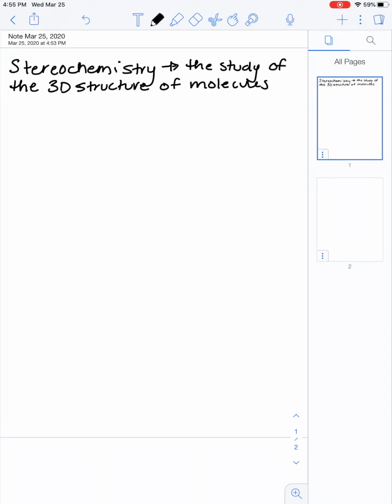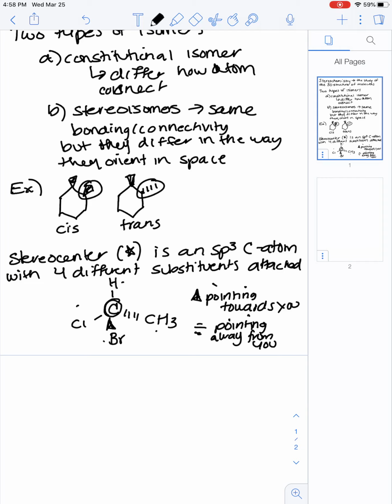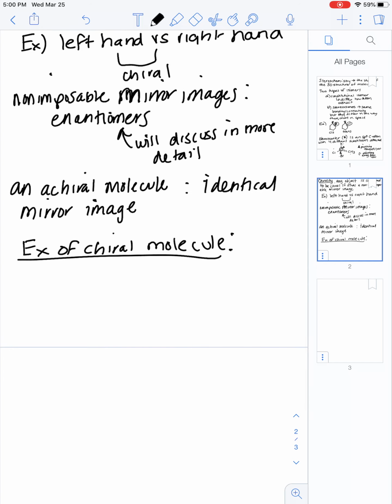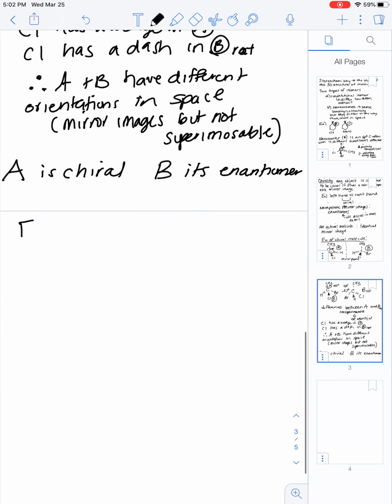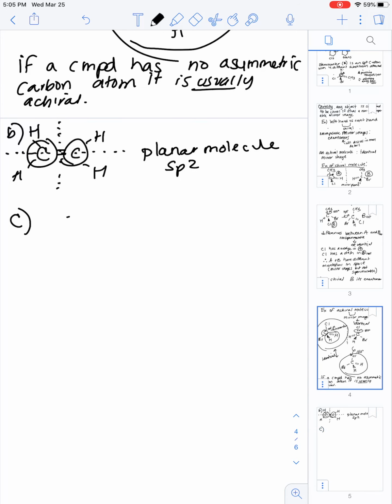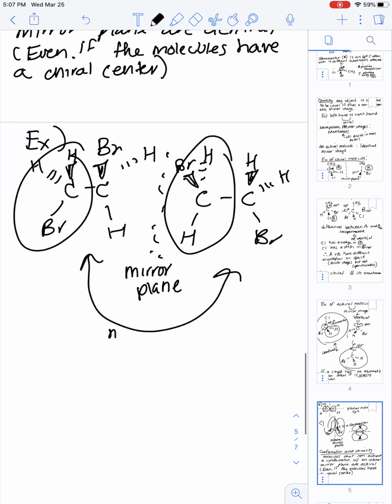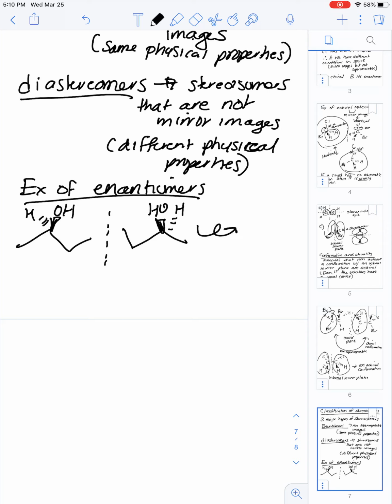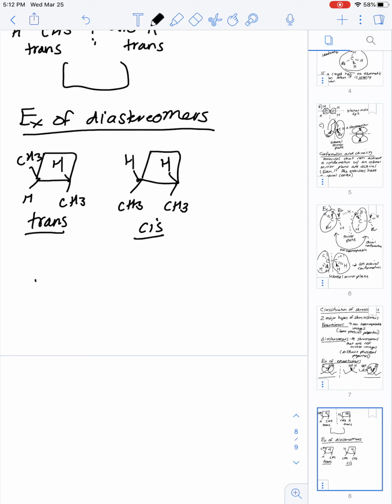Chapter 5 Lecture 1 Spisak